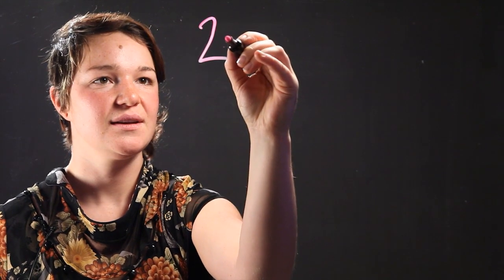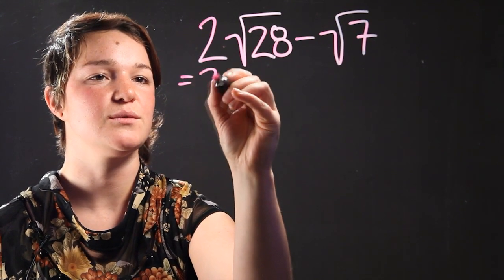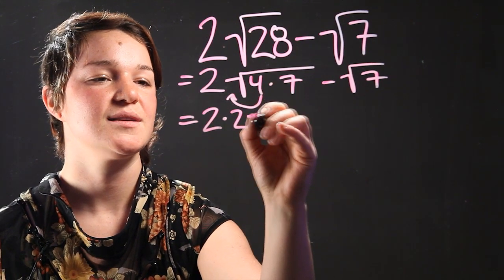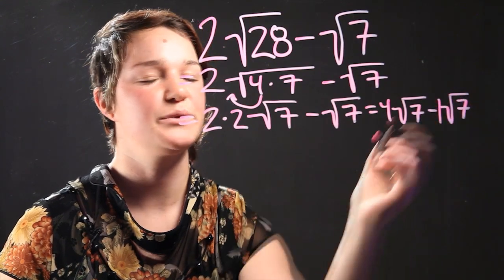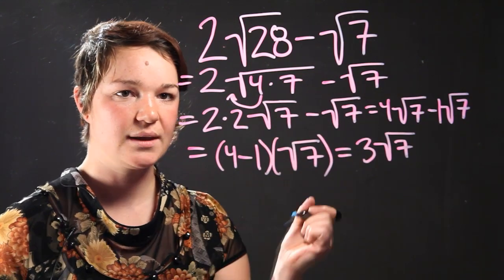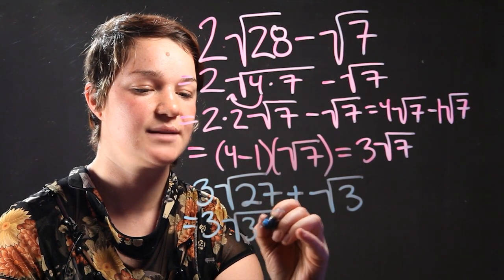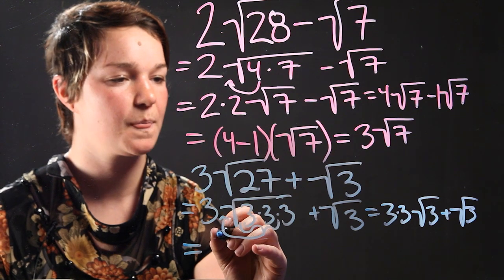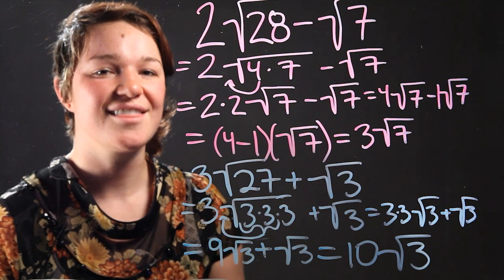Adding & Subtracting Numbers With Different Radicals : Radical Numbers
Just because two numbers have different radicals doesn't mean they are unable to be added and subtracted. Add and subtract numbers with different radicals with help from an expert in mathematics in this free video clip.